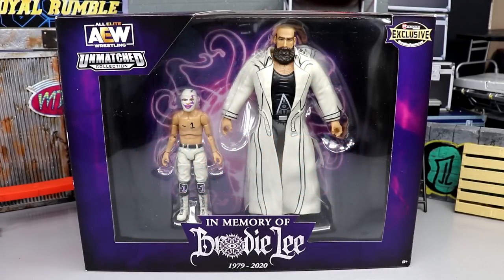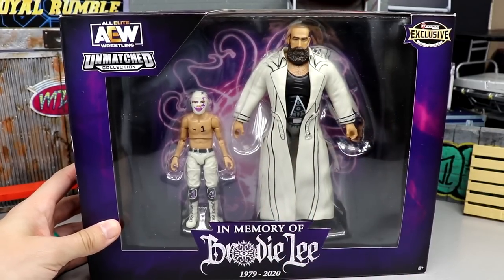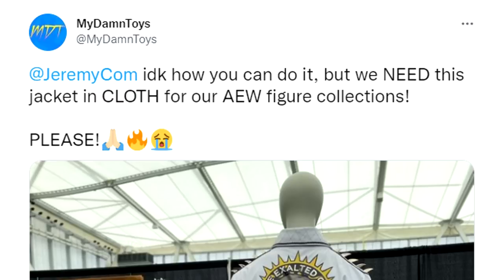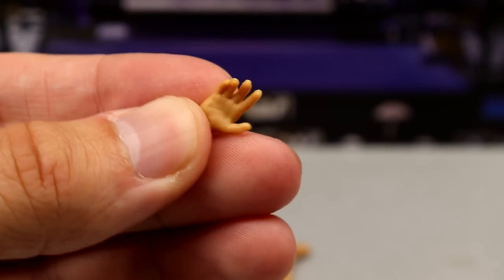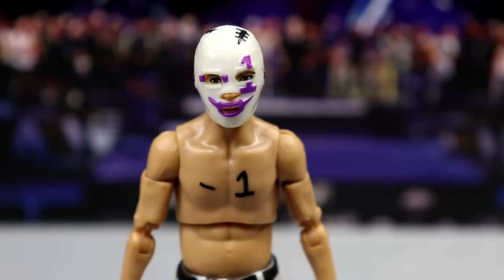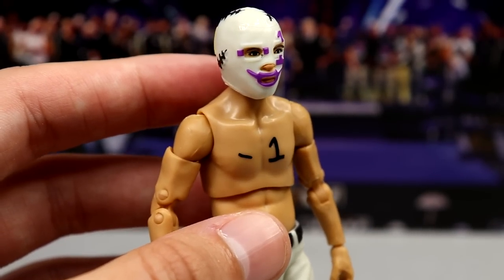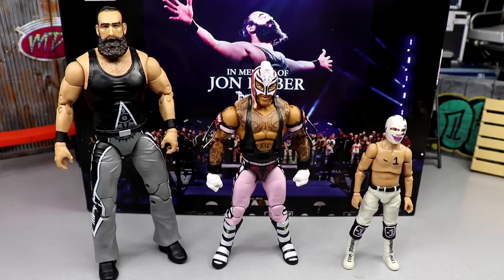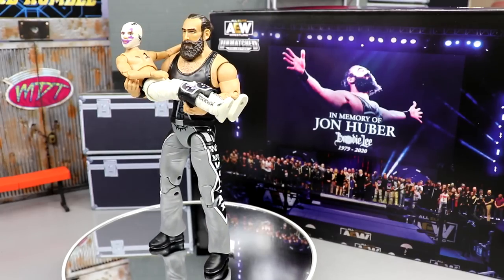AEW UNMATCHED -1 & BRODIE LEE 2-PACK FIGURE REVIEW! RINGSIDE EXCLUSIVE!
Today MDT is reviewing the Brand NEW AEW Unmatched Ringside Exclusive Negative 1 (-1) & Brodie Lee Figure 2-Pack! This Special Commemorative Ringside Exclusive includes of the Leader of the Dark Order Mr. Brodie Lee & Negative 1 Brodie Lee Jr.  Accessories include the TNT Championship Belt, a set of alternate hands for Mr. Brodie Lee, a set of alternate hands for Negative 1, Entrance Jacket for Brodie Lee as well as one-of-kind commemorative packaging.

In Memory of Jon Huber 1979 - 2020

Brodie Lee & Negative 1 - AEW Ringside Exclusive Toy Wrestling Action Figures by Jazwares!